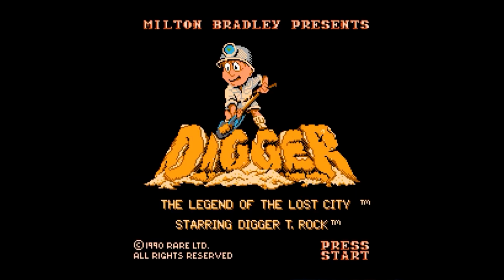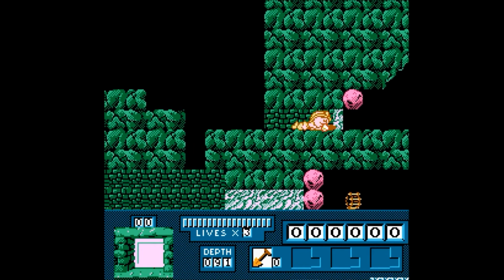Noobs Review 17 :- Digger T Rock (NES 1991)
Digger T Rock was released in Europe in 1991, developed by Rare, this is a good example of some of their earlier work..Before they hit the big time with Goldeneye and other amazing N64 games.

Here is Noob Game Reviews of Digger T Rock, on the Nintendo Entertainment System...Enjoy